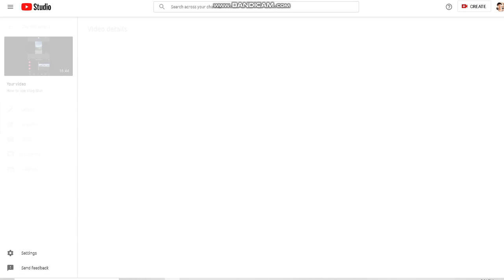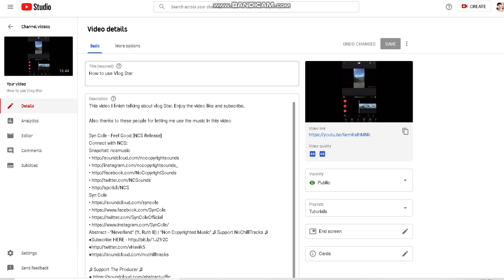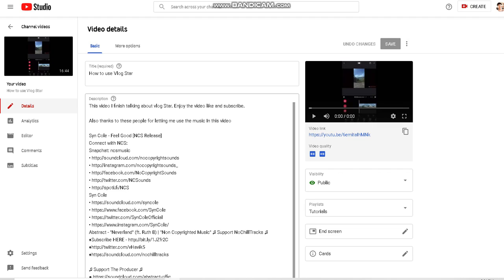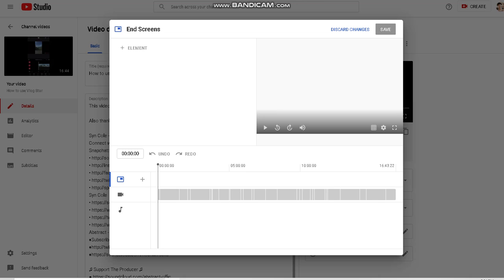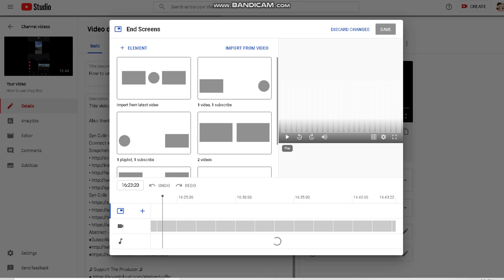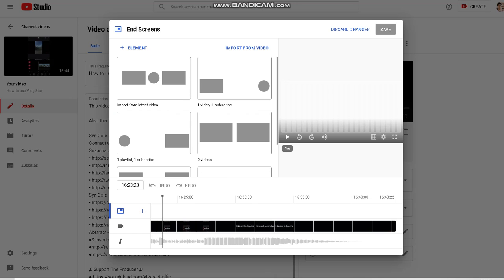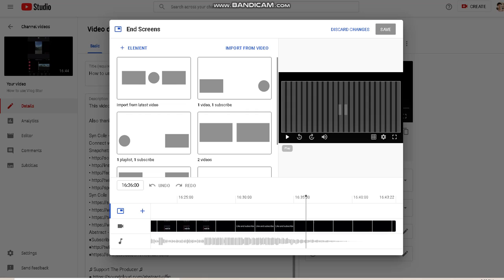How to use End Cards